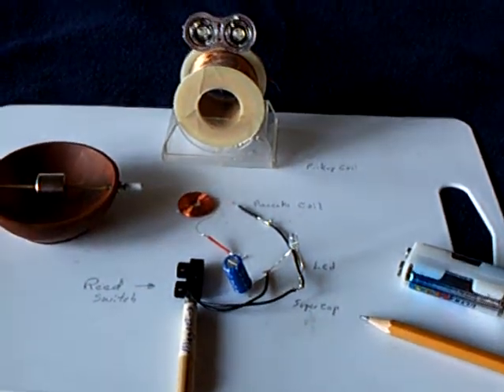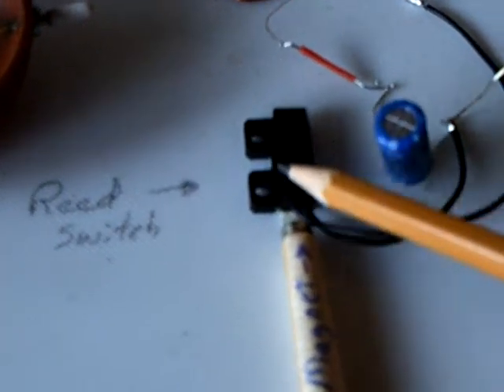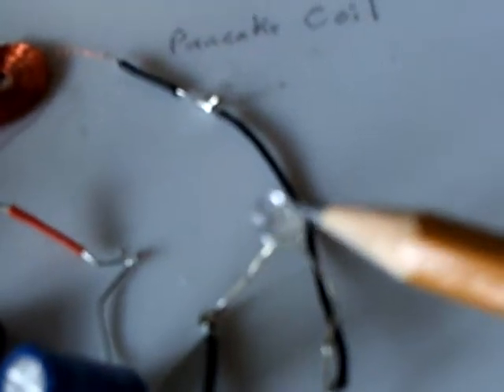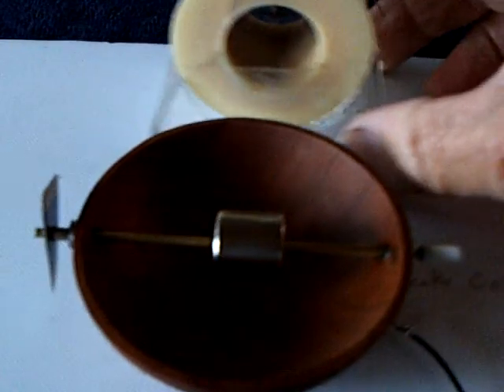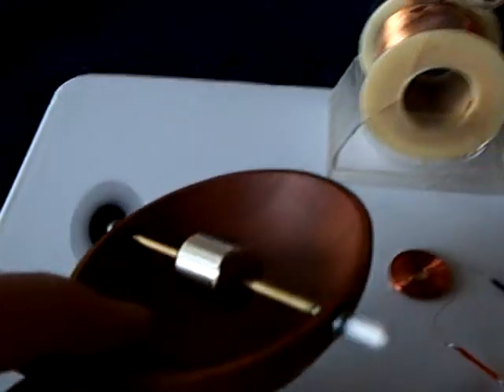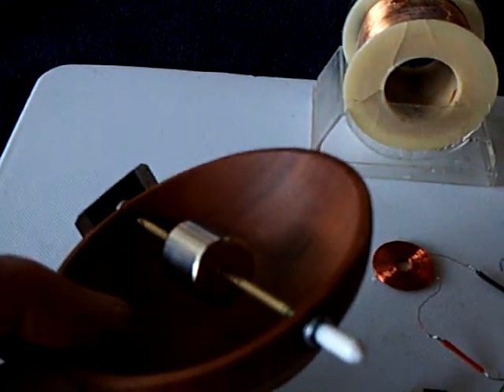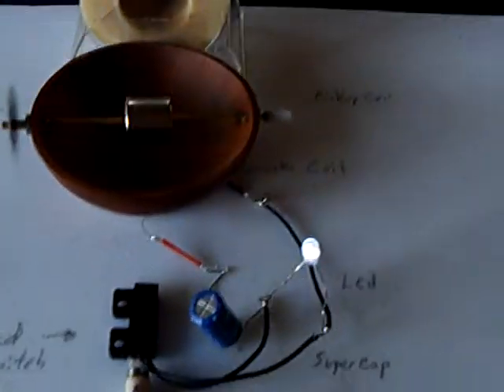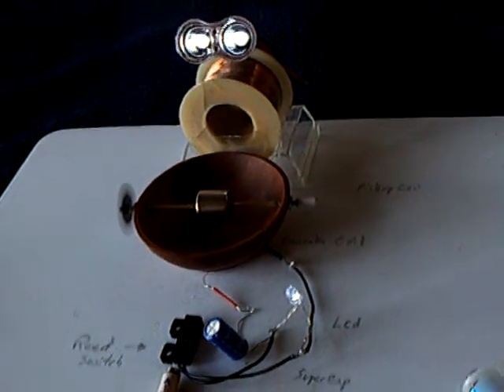Reed Switch & Pancake coil-- Bowl Motor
This is the Bowl Motor running with a simple reed switch and small pancake coil circuit.  A small super 5 Farad capacitor is wired directly into the circuit and is preloaded with 2.5 volts to supply the energy for the motor function.